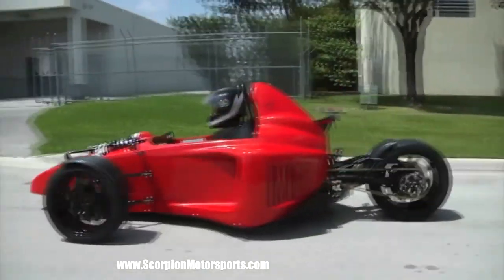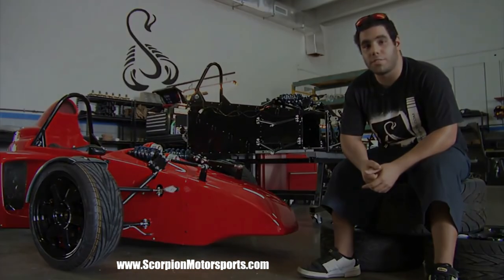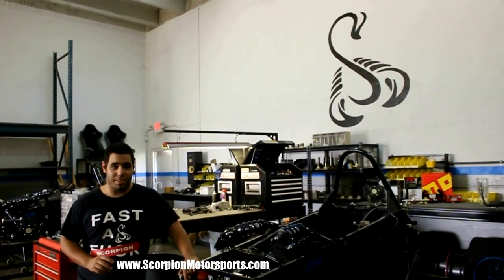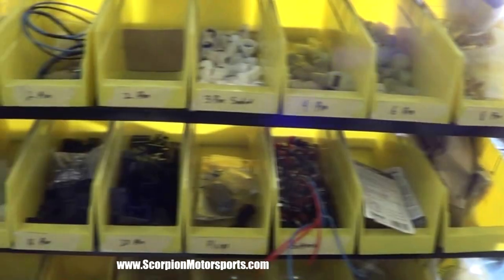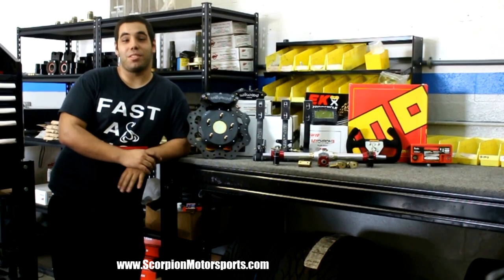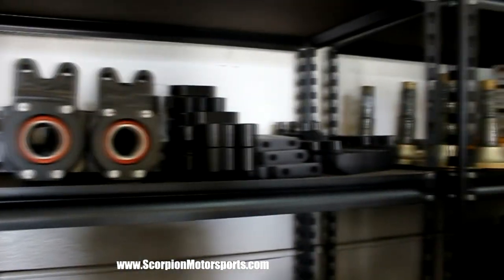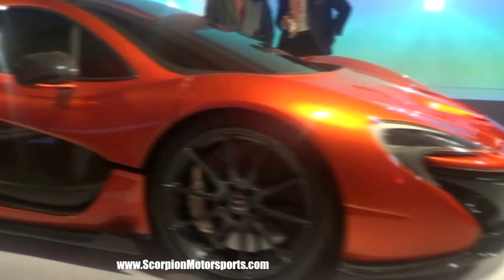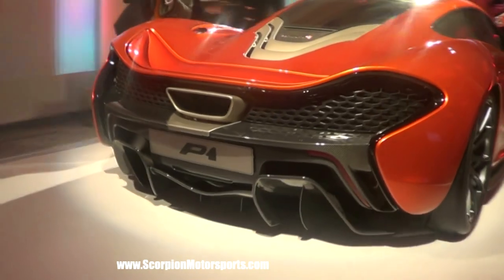Scorpion305tv -- A Day At Scorpion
A look inside the daily lives of the guys at Scorpion Motorsports. Building  the  Scorpion P6, a little drifting, and oh yah, unveiling of the McLaren P1 supercar! (thank you to The Collection, Motoring Style Magazine, Opulance Magazine, and Blog of Speed for the invite!) You know, just a typical day at Scorpion...